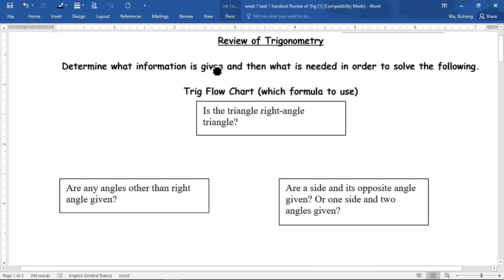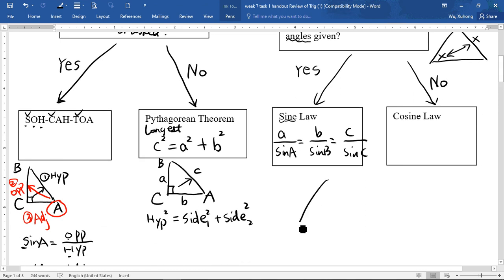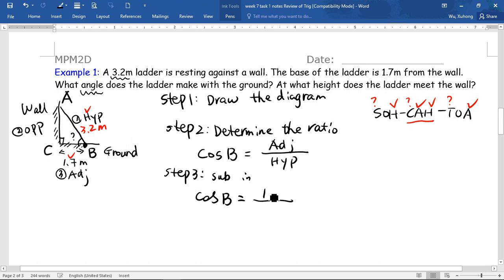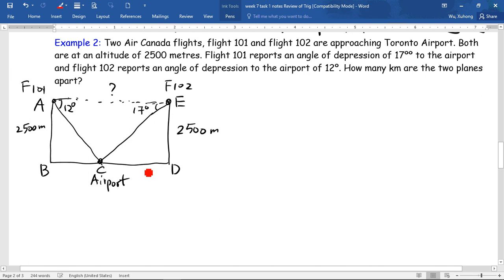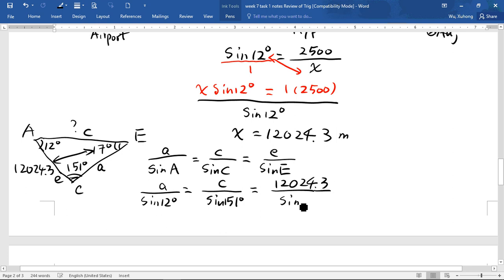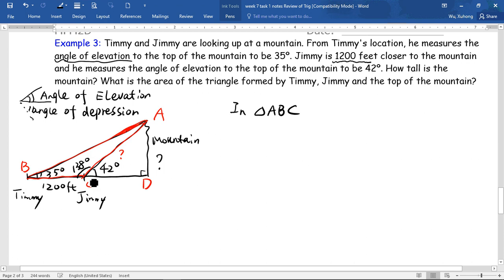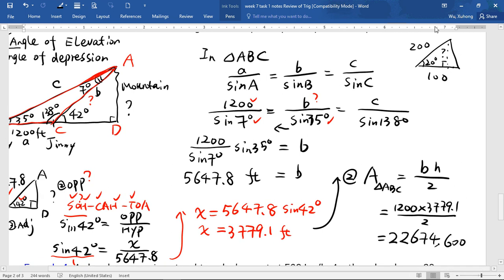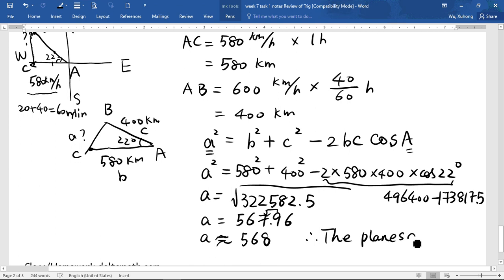5.2 Review of Trigonometry: SOH-CAH-TOA, Pythagorean Theorem, Sine Law and Cosine Law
00:00 Review of Trigonometry
07:40 SOH-CAH-TOA and Pythagorean Theorem
14:43 Word Problem: Sine Law and SOH-CAH-TOA
24:51 Word Problem: Sine Law  more than one triangles
34:28 Word Problem: Cosine Law. Correction: The answer should be 257.